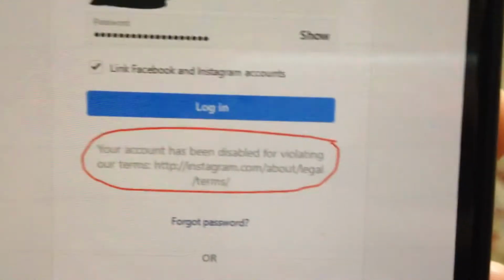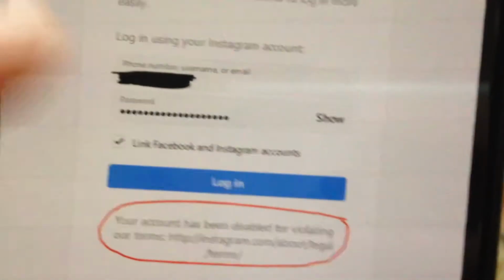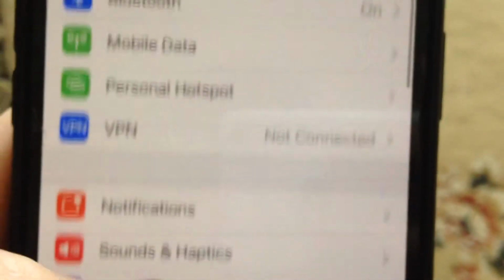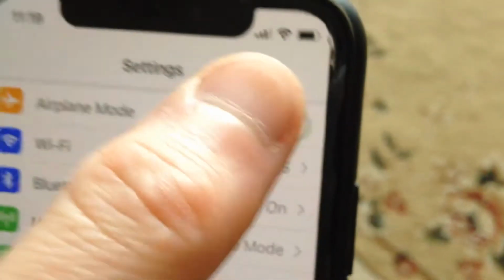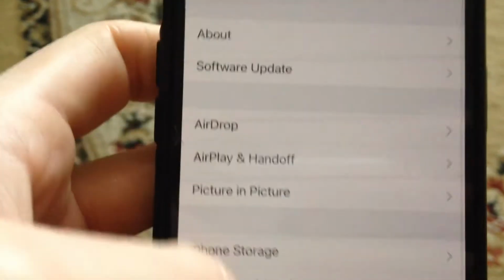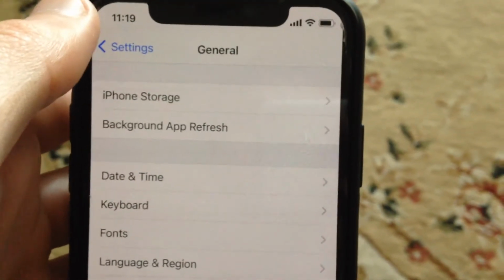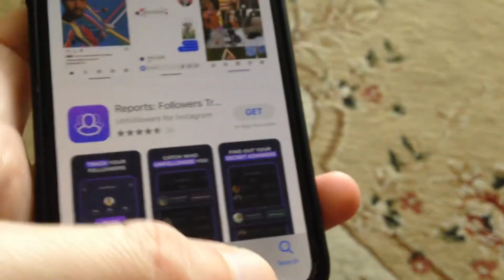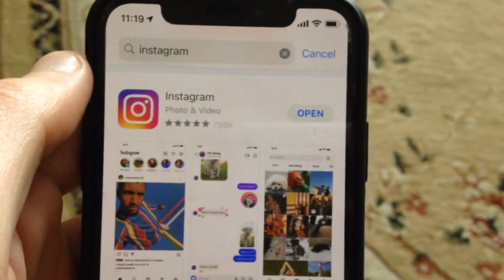Instagram Error Create New Account Fix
If you don’t know Instagram Error create New Account Fix, this video is for you.